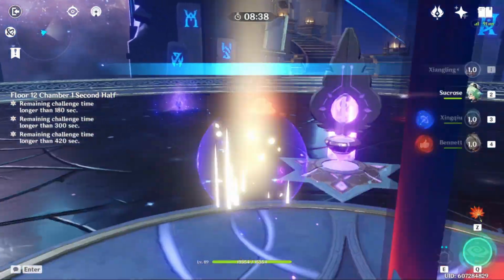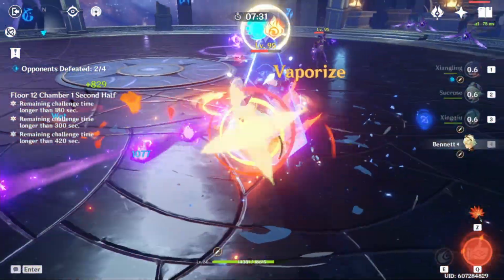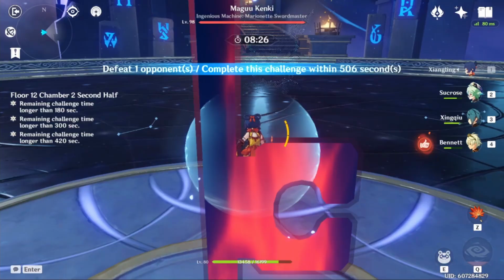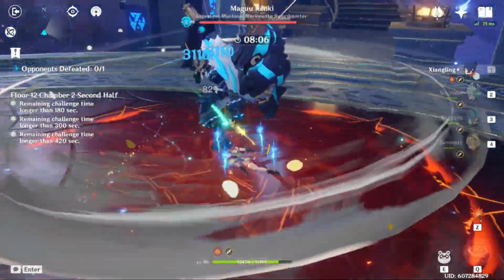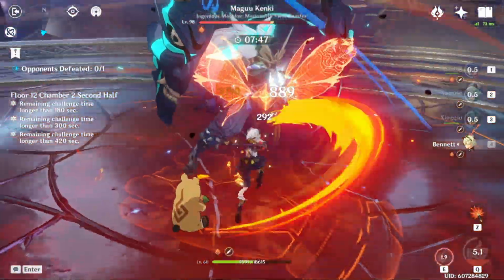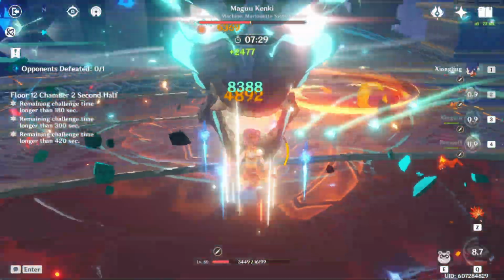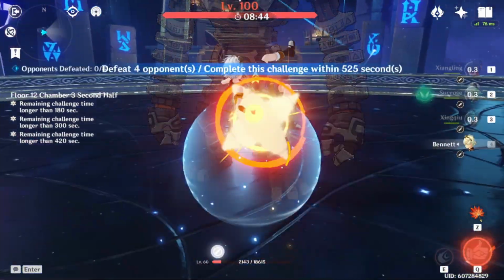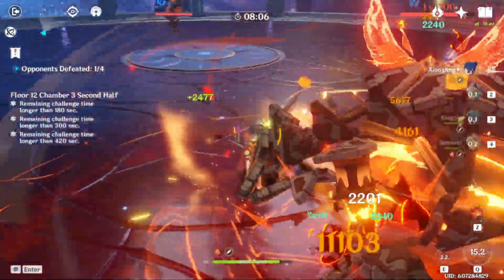Guide to 9* Floor 12 of the Spiral Abyss 2.0 (Geo MC and Xiangling DPS) | Genshin Impact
This is the guide I promised for this abyss... Hope you enjoy!

0:00 Floor 12 Chamber 1 First Half
1:31 Floor 12 Chamber 1 Second Half
3:18 Floor 12 Chamber 2 First Half
4:57 Floor 12 Chamber 2 Second Half
6:44 Floor 12 Chamber 3 First Half
8:11 Floor 12 Chamber 3 Second Half
9:34 First Half Team Build
10:41 Second Half Team Build